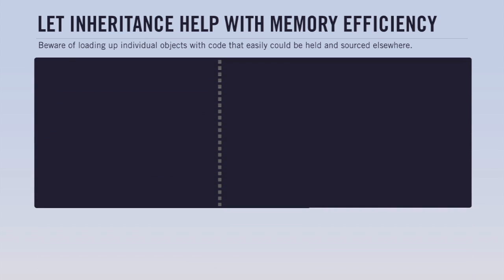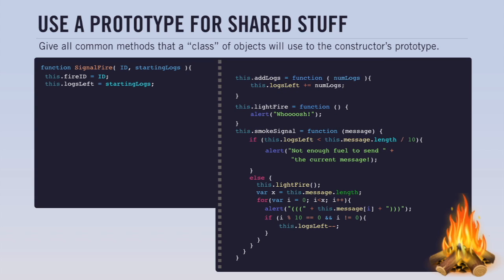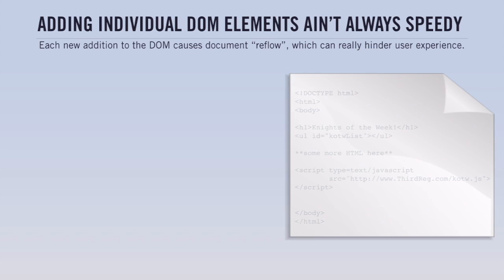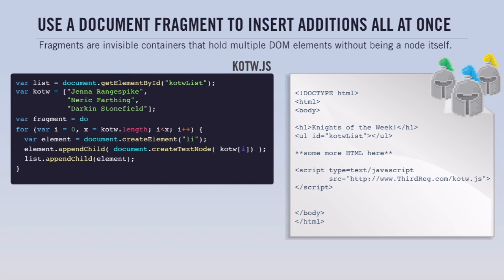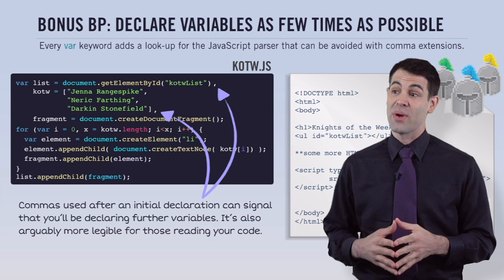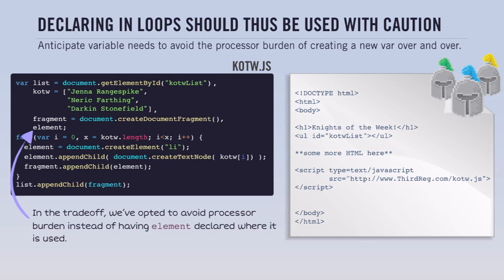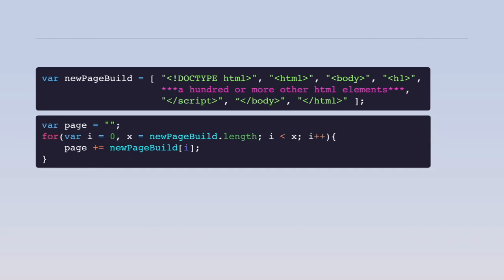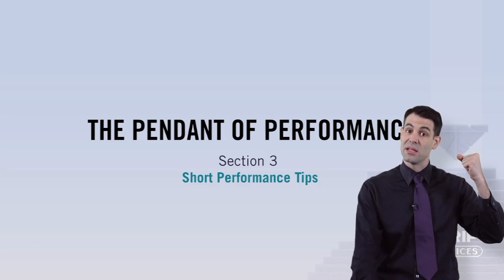2 13 Short Performance Tips